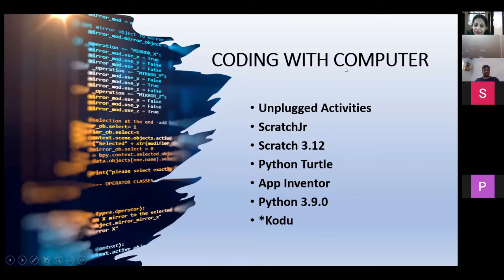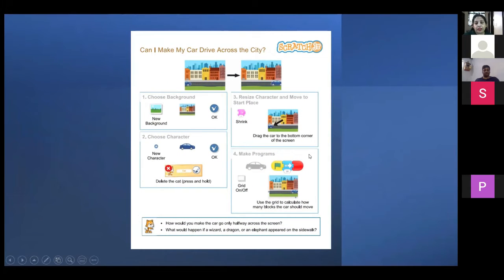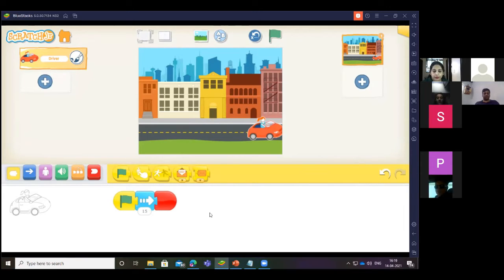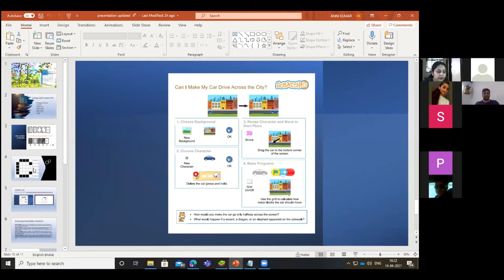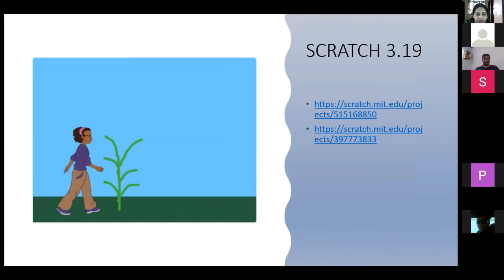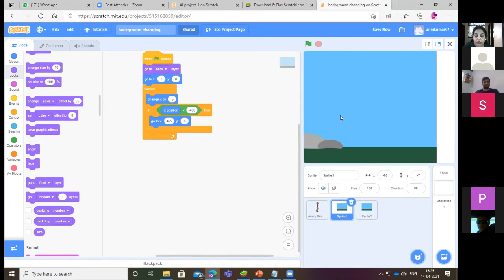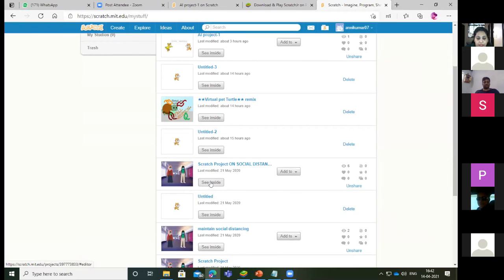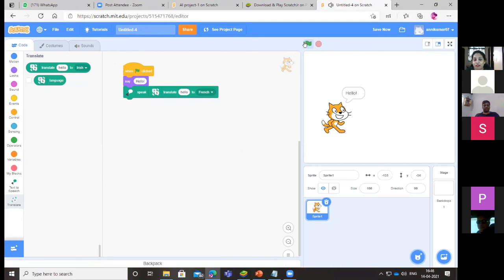Webinar on Unplugged Activities , ScratchJr and Scratch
Webinar Introduction to Coding with Computer books series, Unplugged Activities, ScratchJr, and Scratch held on 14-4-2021.